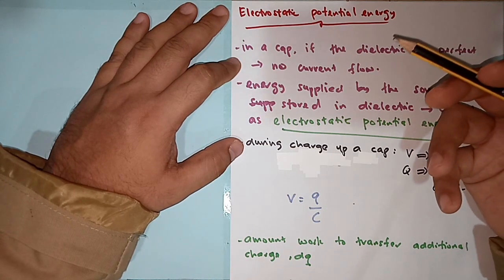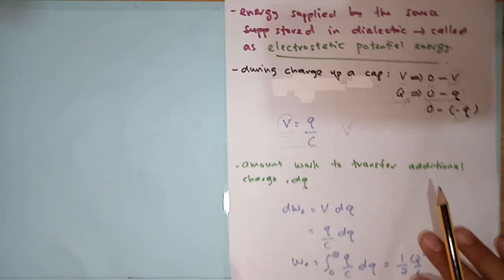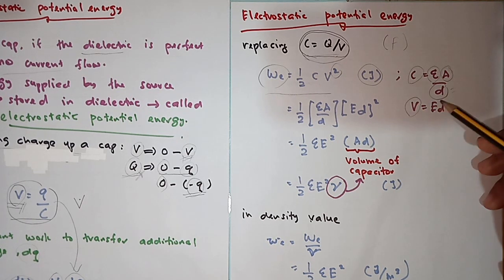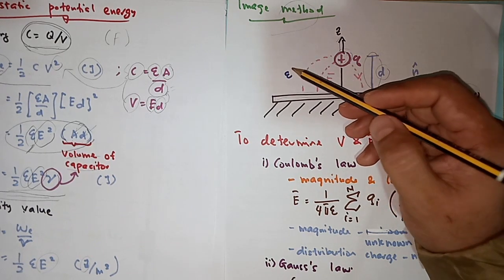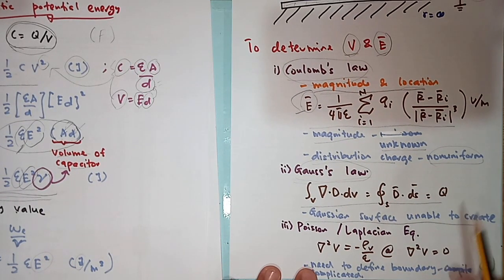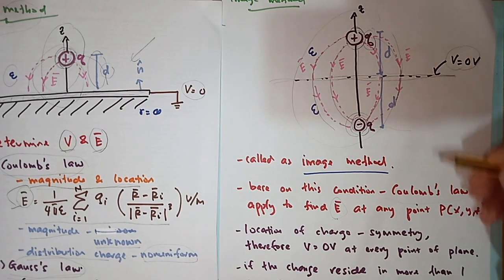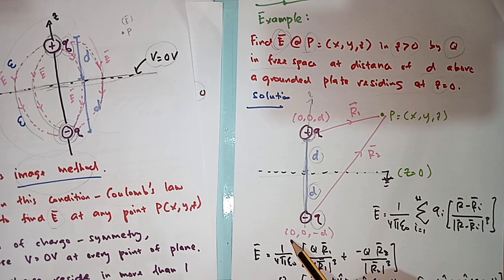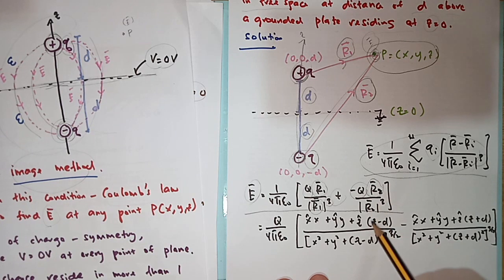Electrostatic Potential Energy & Image Method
This video explained about the topic of the Electrostatic Potential Energy & Image Method.